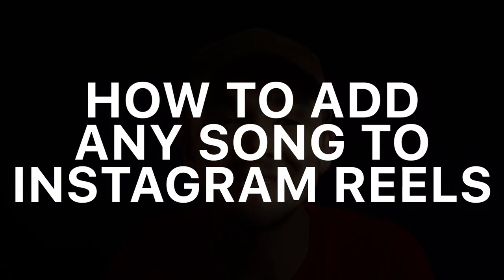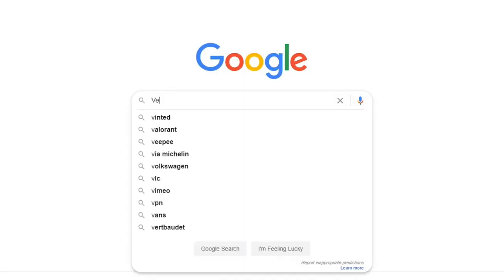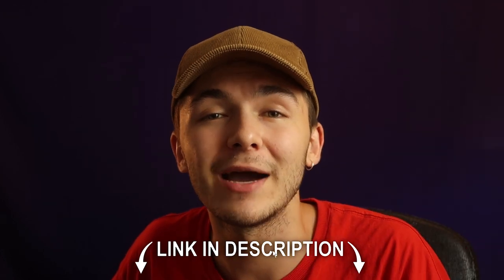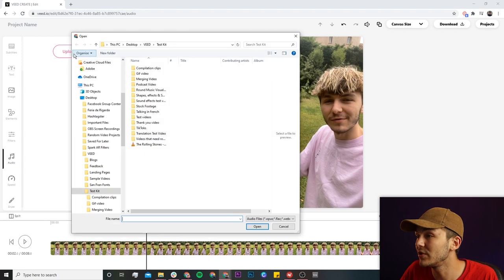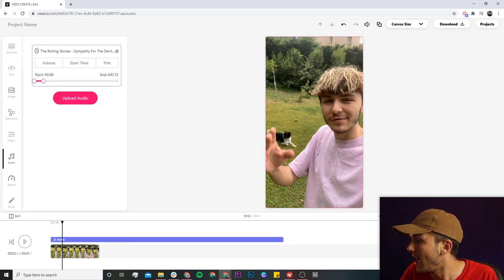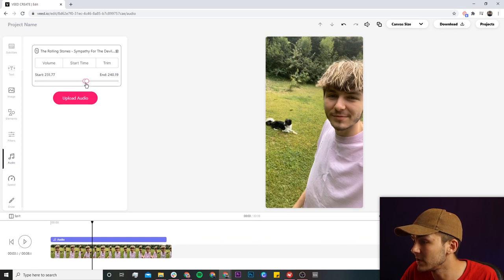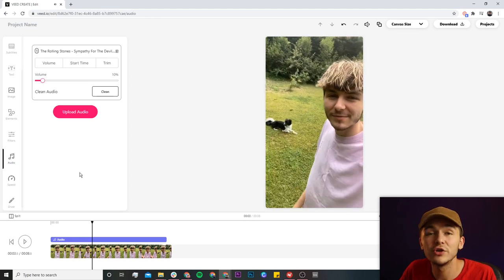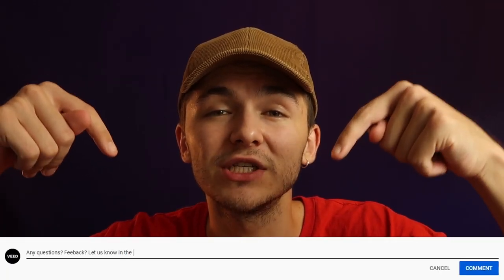How to Add Any Song or Sound to Reels on Instagram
In this video, I show you how to add a custom sound to your Reels videos on Instagram.

With the recent worldwide launch of Instagram's TikTok competitor, Reels, everyone is looking to create content for the platform similar to when TikTok became popular.

The way Instagram Reels works is very similar to TikTok, however, I feel like Instagram gives you less creative freedom when creating within their app.

For example, within Instagram, you can't adjust the audio levels of a your video and its song. So in this video, I show you how to create a Reel with your own custom song.

Instagram don't have every song on the planet within their library. But after this video, you'll know how to add any song to Instagram Reels.

Good luck!

Alec & VEED.IO